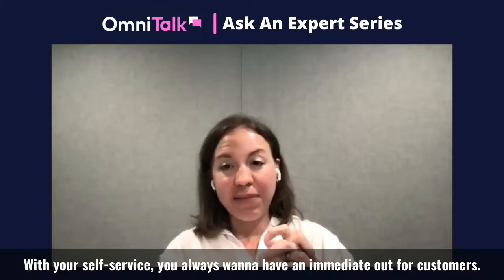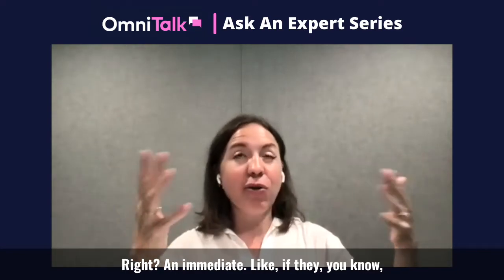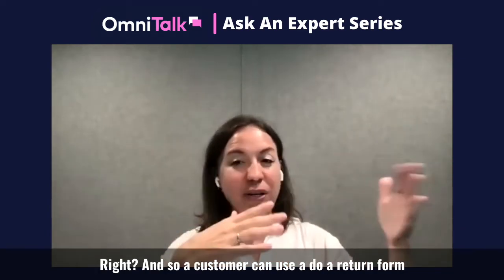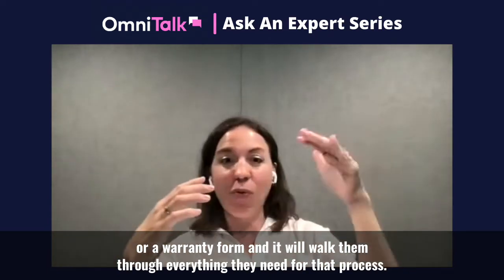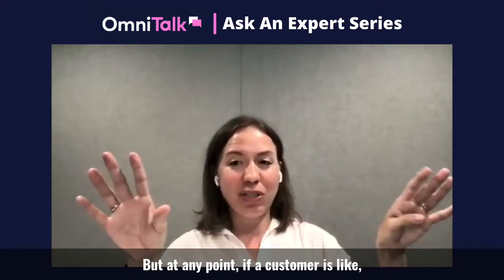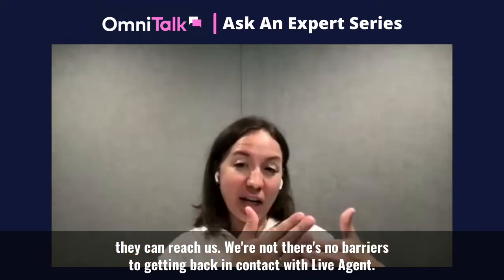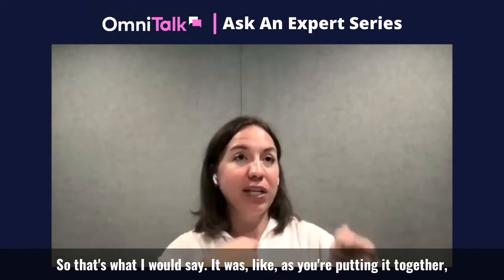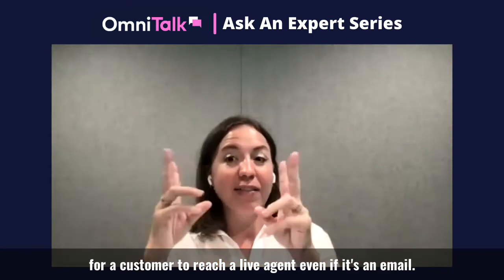When Allowing Customers To Self-Service, Always Give Them An Out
"When allowing customers to selfservice, always give them an easy out."

In the latest Omni Talk Retail AskAnExpert series, Chris Walton and Anne Mezzenga sit down with Serta Simmons Bedding, LLC's Christopher McShane and Amber Scott to talk about how sometimes the best way retailers can help customers is to allow them to help themselves.

But they also need a quick way to get help if that's not working. Amber Scott explains in this clip.

For the full interview with Amber and Christopher, made possible with the support of Talkdesk, head